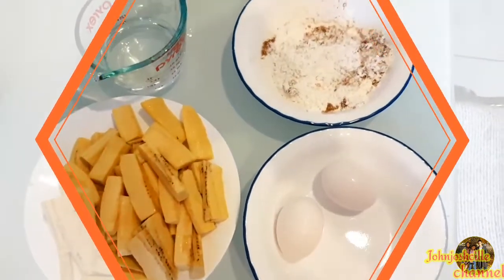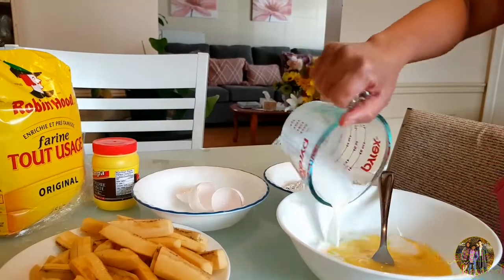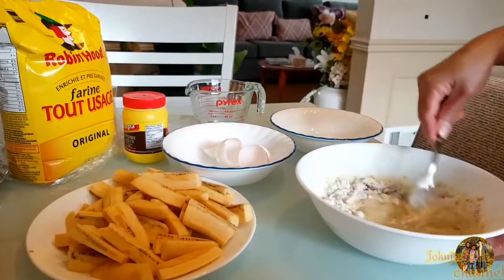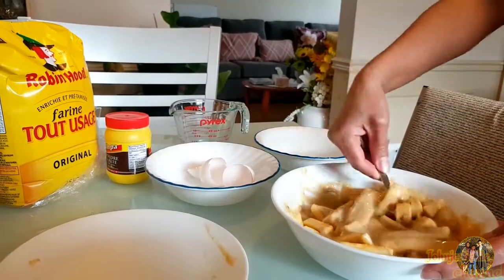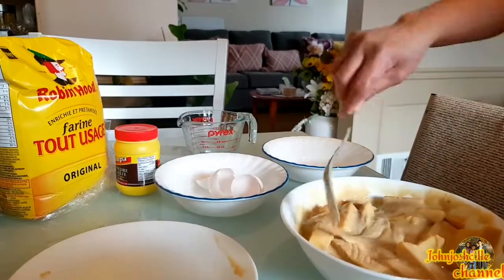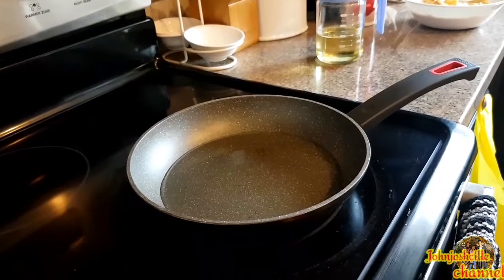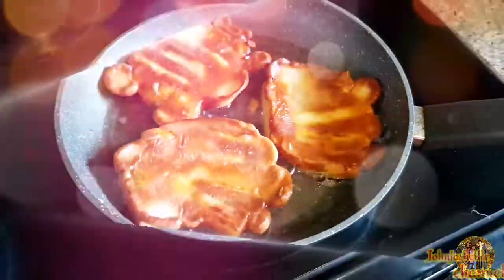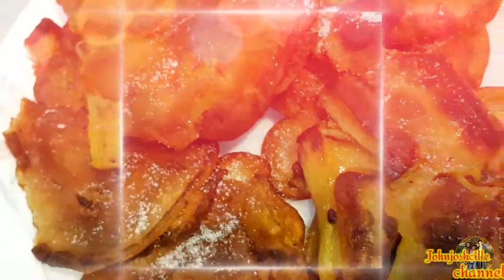(( MARUYA RECIPE OR BANANA FRITTER))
2 pcs. saba, sliced or diced ( i used plantin)

1/2 cup all-purpose flour

1/4 cup brown sugar

1/4 cup milk

1 egg

1 tsp. baking powder

Instructions:

First combine dry ingredients flour, sugar, and salt.

Add milk, vanilla, and egg.

Mix well until smooth.

Dip banana into the mixture or place the banana in a small plate and put some batter(check the pic) on it and pour in a heated pan with oil.

Fry on each side on a medium heat until golden brown.

Sprinkle sugar before serving.